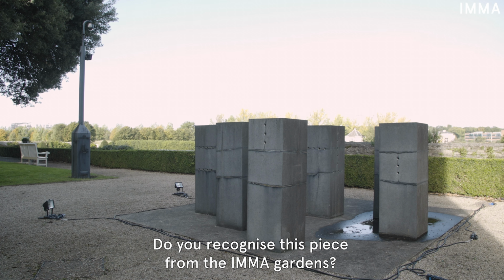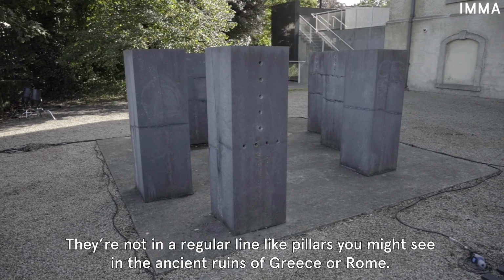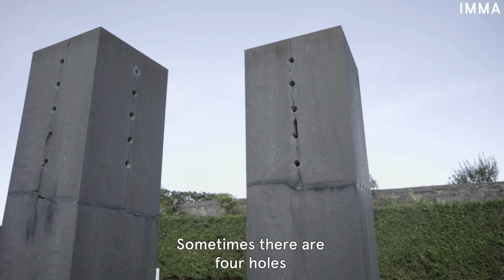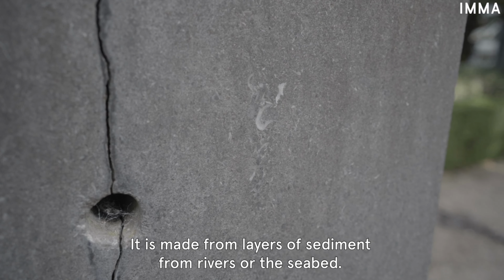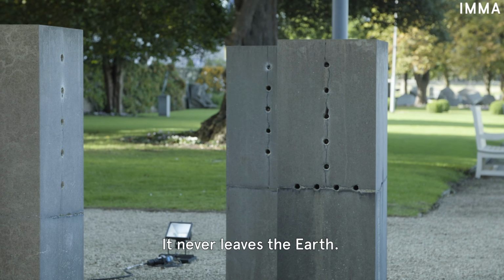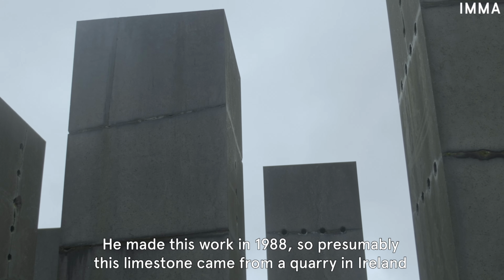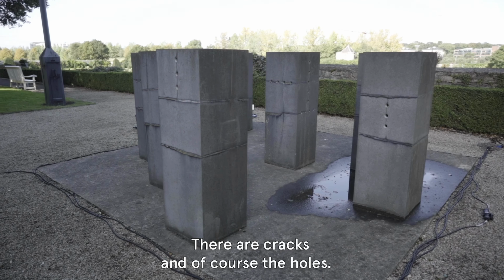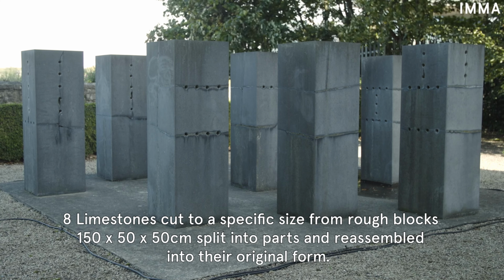IMMA Horizons, Slow Art Series: Ulrich Rückriem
Through a series of accessibly produced Slow Looking Art videos, you are invited to watch a guided exploration of selected artworks from the IMMA Collection with our Visitor Engagement Team. During this first episode of our new Slow Looking Art series Joan Walker invites you to take a long slow look at the work of IMMA Collection artist Ulrich Rückriem.